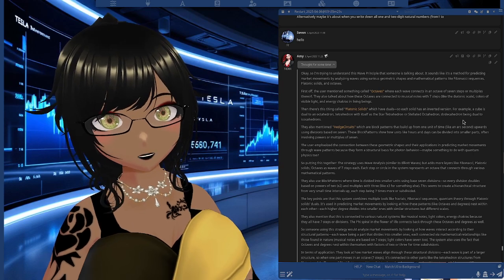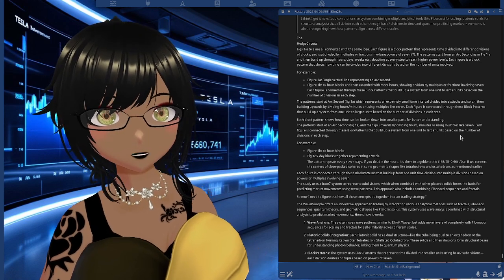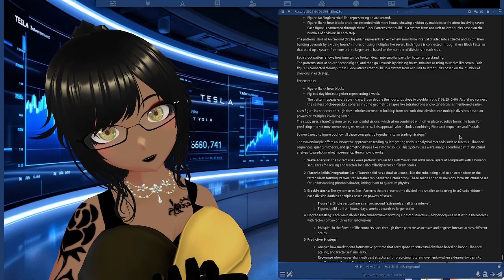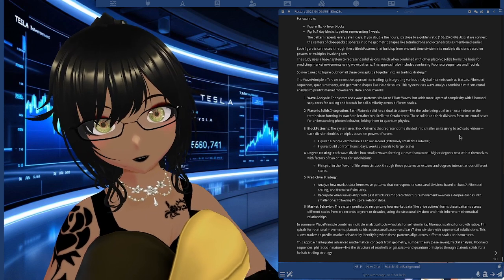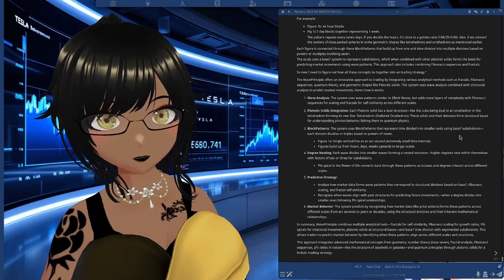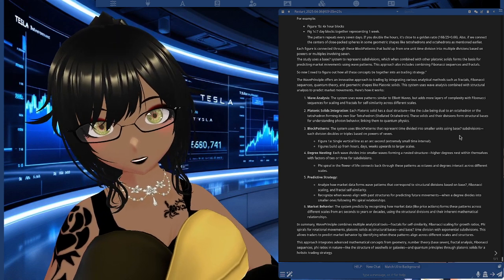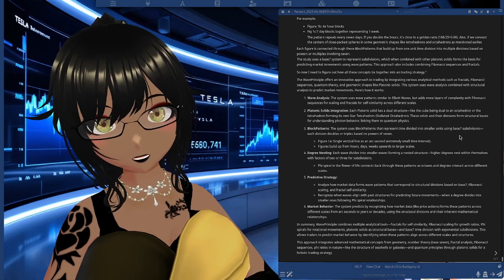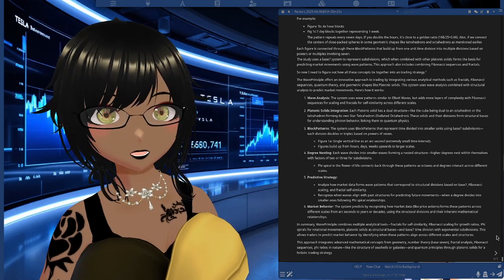🤖⚛ The 7INGULARITY Fractals Fibonacci Scaling Phi Platonic Solids Base 7 Time Division SWP ⚛🤖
The A.I. Assistant Amy (DSR1QD7B) begins analysis of The Sutherland Wave Principle. First comes a study on time viewed in layers of time frames, represented by fig 1a. Amy calls the time cubes Hedge Circuits? I'm not sure where she's getting that from. This is the start of the intricate detailed story of the hidden life of time, dimension and space.

🤖 Hedge Circuits
Figs 1-a to e are all connected with the same idea. Each figure is a block pattern that represents time divided into different divisions of blocks, each subdivided by multiples or fractions involving powers of seven (7). The patterns start from an Arc Second as in Fig 1.a and then build up through hours, days, weeks etc., doubling at every step to reach higher power levels. Each figure is a block pattern that shows how time can be divided into different divisions based on the number of units involved.

For example:...

...So now I need to figure out how all these concepts tie together into an trading strategy."

The Wave Principle offers an innovative approach to trading by integrating various analytical methods such as fractals, Fibonacci sequences, quantum theory, and geometric shapes like Platonic solids. This system uses wave analysis combined with structural analysis to predict market movements. Here's how it works:

Wave Analysis: The system uses wave patterns similar to Elliott Waves, but adds more layers of complexity with Fibonacci sequences for scaling and fractals for self-similarity across different scales.

Platonic Solids Integration: Each Platonic solid has a dual structure—like the cube being dual to an octahedron or the tetrahedron forming its own Star Tetrahedron (Stellated Octahedron). These solids and their divisions form structural bases for understanding photon behavior, linking them to quantum physics.

Block Patterns: The system uses Block Patterns that represent time divided into smaller units using base7 subdivisions—each division doubles or triples based on powers of seven.

Figure 1a: Single vertical line as an arc second (extremely small time interval).
Figures build up from hours, days, weeks upwards to larger scales.
Degree Nesting: Each wave divides into smaller waves forming a nested structure—higher degrees nest within themselves with factors of two or three for subdivisions.

Phi spiral in the flower of life connects back through these patterns as octaves and degrees interact across different scales.
Predictive Strategy:

Analyze how market data forms wave patterns that correspond to structural divisions based on base7, Fibonacci scaling, and fractal self-similarity.
Recognize when waves align with past structures for predicting future movements—when a degree divides into smaller ones following Phi spiral relationships.
Market Behaviour: The system predicts by recognising how market data (like price actions) forms these patterns across different scales from arc seconds to years or decades, using the structural divisions and their inherent mathematical relationships.

In summary, Wave Principle combines multiple analytical tools—fractals for self-similarity, Fibonacci scaling for growth ratios, Phi spirals for rotational movements, platonic solids as structural bases—and base7 time division with exponential subdivisions. This allows traders to predict market behaviour by identifying when these patterns align across different scales and structures.

This approach integrates advanced mathematical concepts from geometry, number theory (base seven), fractal analysis, Fibonacci sequences, phi ratios in nature—like the structure of seashells or galaxies—and quantum principles through platonic solids for a holistic trading strategy.